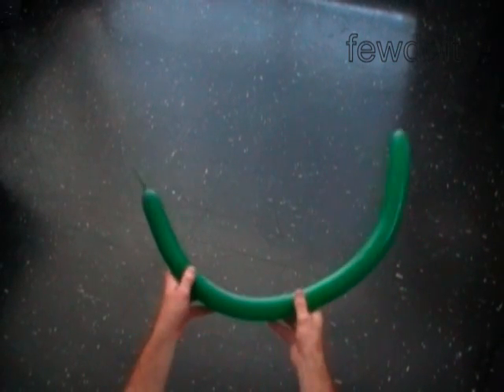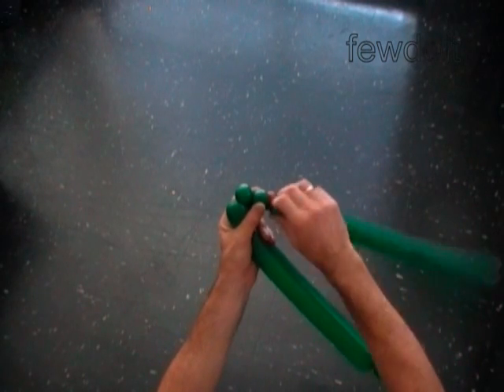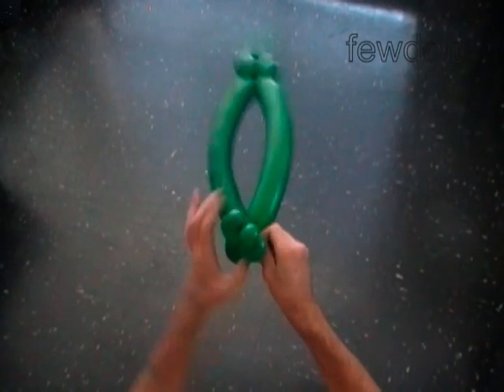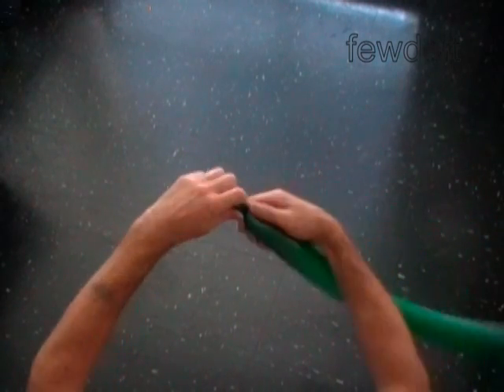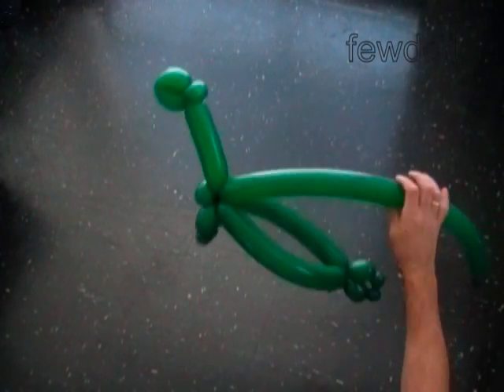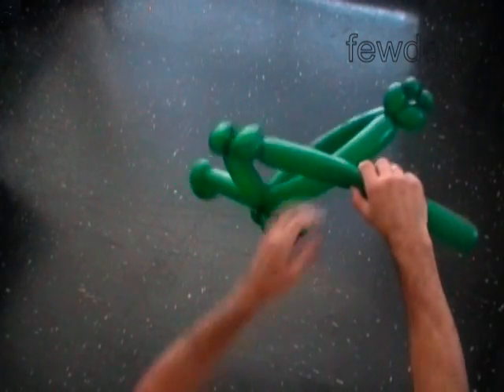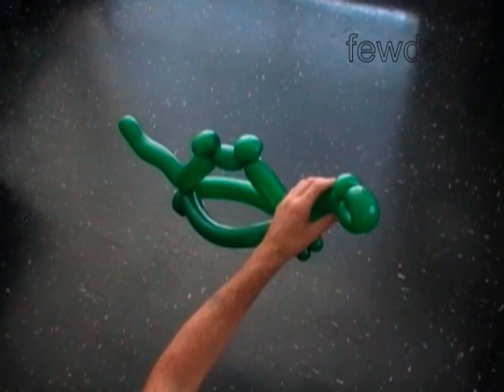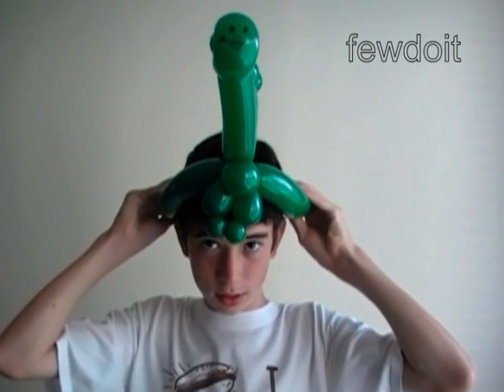Dinosaur Hat Balloon Animals